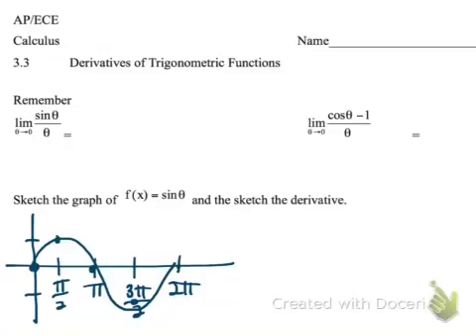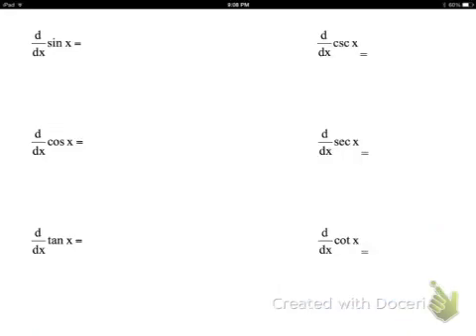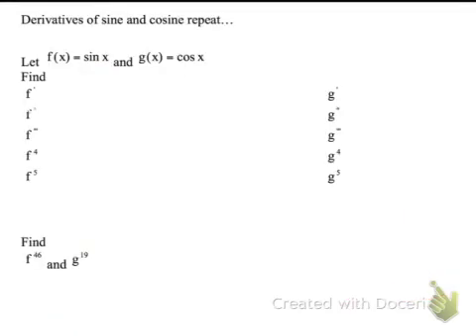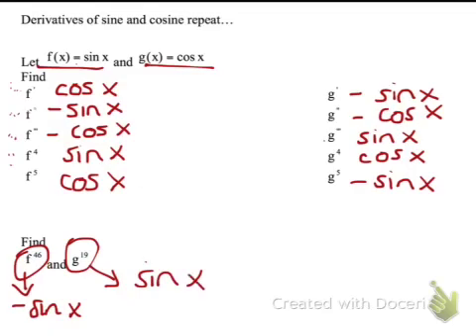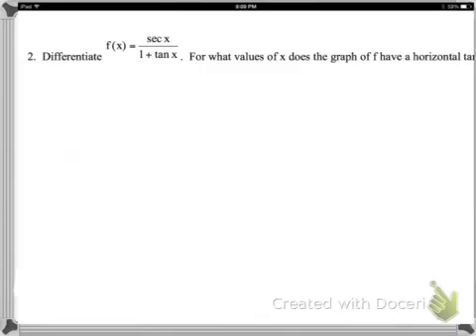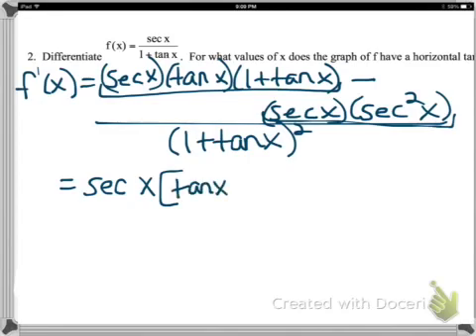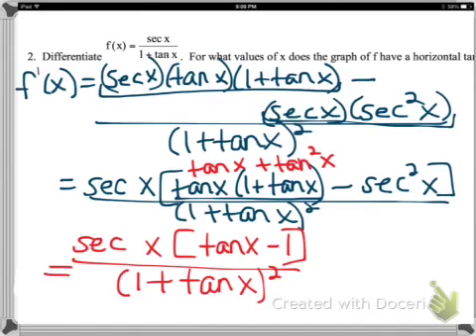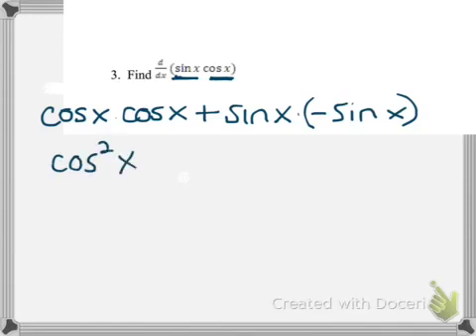AP Calculus Section 3-3